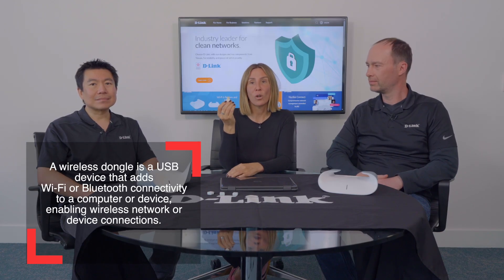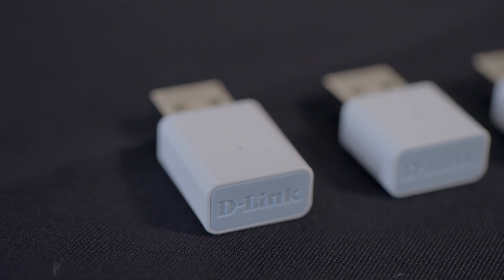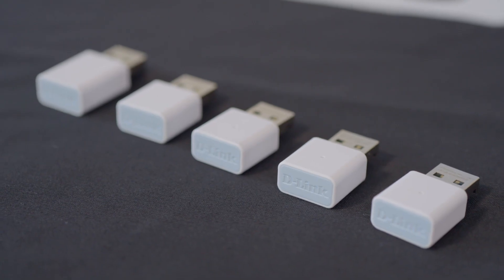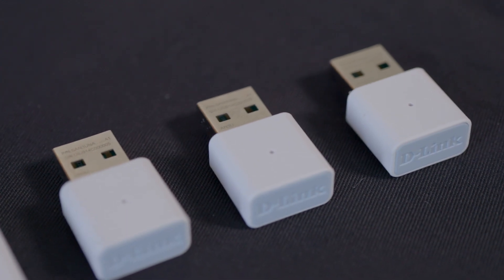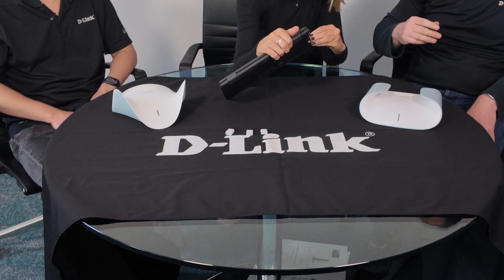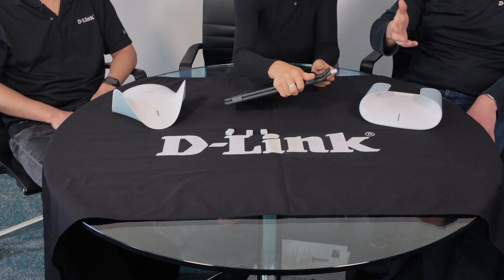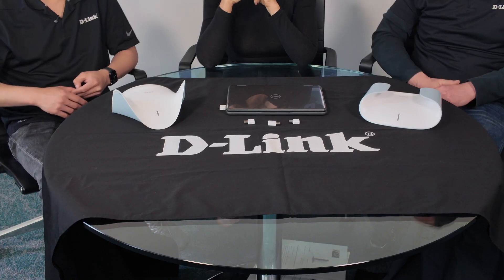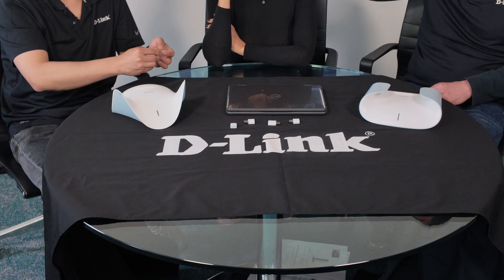D-Link’s Wireless Dongle's: Supercharge Your Laptop’s Wi-Fi!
Struggling with slow Wi-Fi on your laptop? Don’t replace it—upgrade it with D-Link’s latest wireless adapters! In this video, we explore the AN3U, AC13U, AX9U, and AX18U, bringing you Wi-Fi 4, Wi-Fi 5, and Wi-Fi 6 for blazing-fast speeds, stronger signals, and WPA3 security. Perfect for streaming, gaming, or remote work, these USB adapters are cost-effective and eco-friendly.

What’s inside: Overview of AN3U, AC13U, AX9U, and AX18U features
Why Wi-Fi 6 outperforms older standards
How these adapters save money and reduce e-waste
Tips to choose the right adapter for your needs